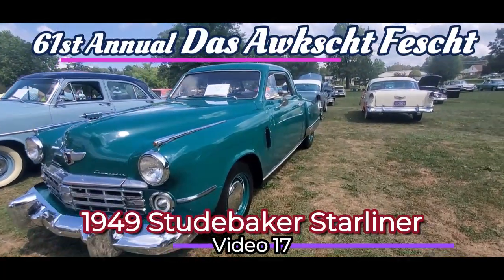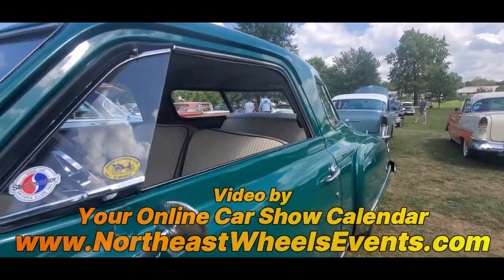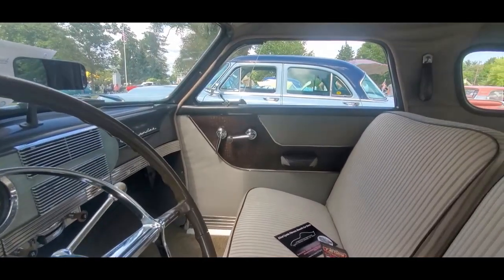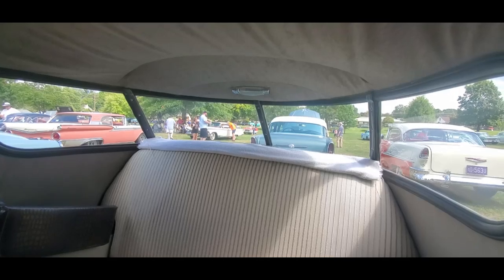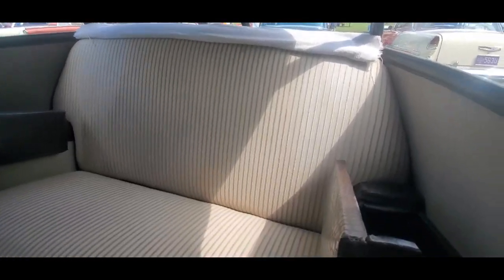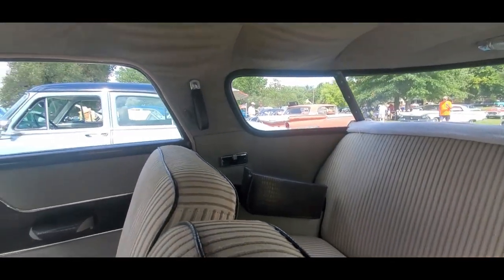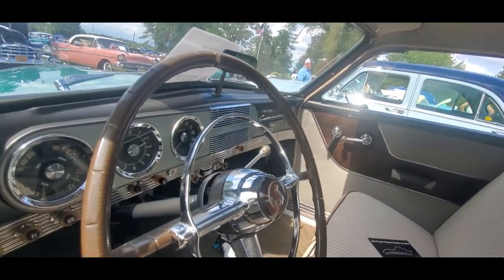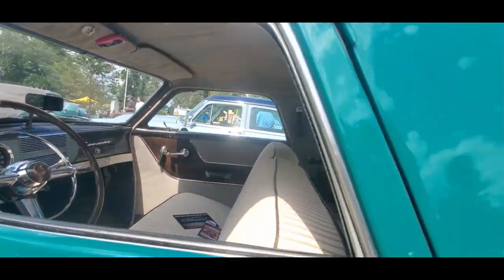1949 Studebaker Starliner Cpe Das Awkscht Fescht 2024 video 17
The striking, 1949 Studebaker Starliner coupe at the 2024 Das Awkscht Fescht.  For more photos, videos and your regional calendar of events,